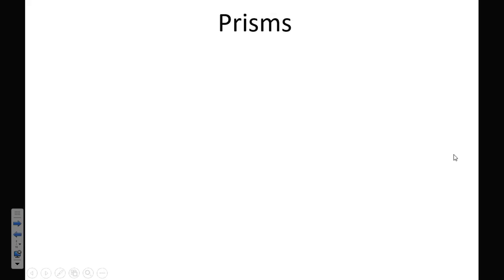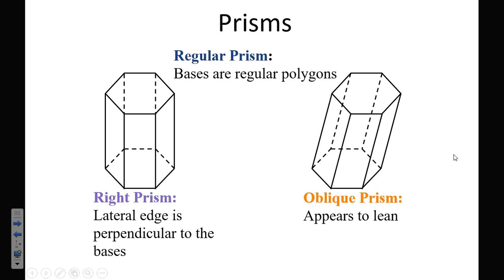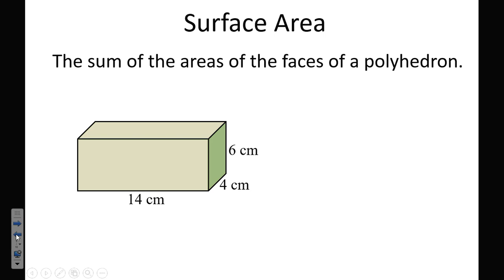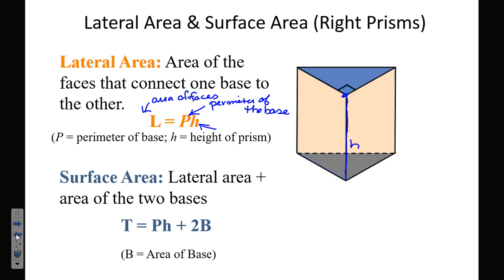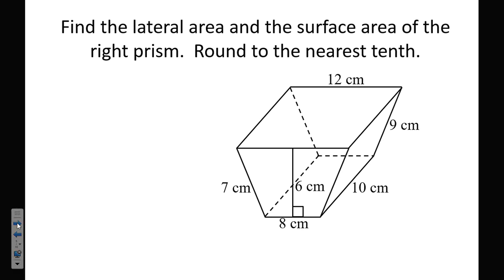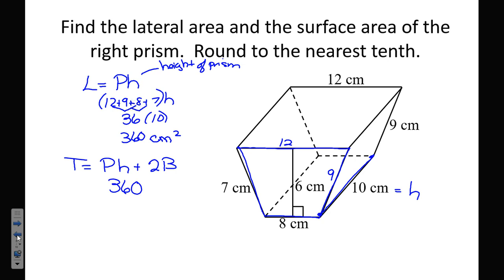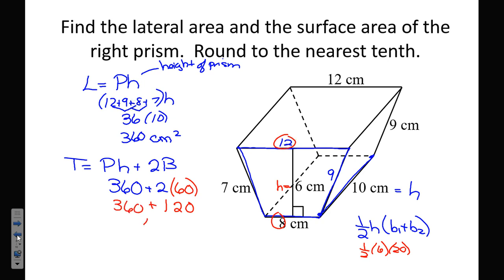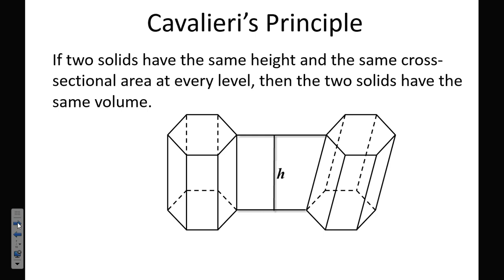surface area and volume of prosms